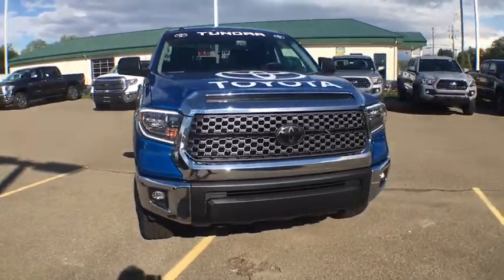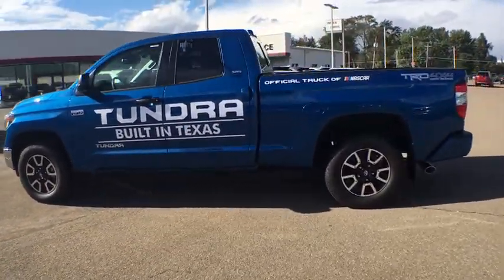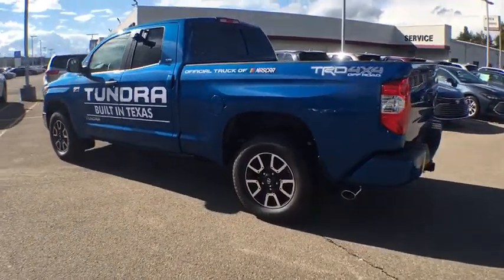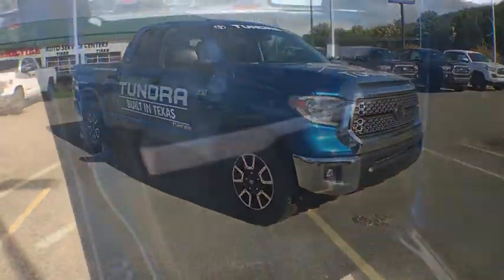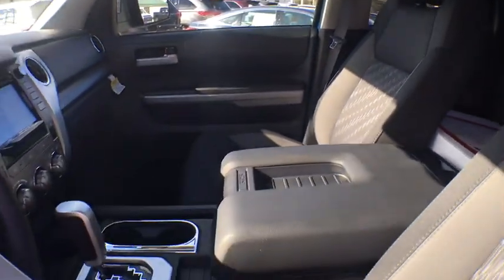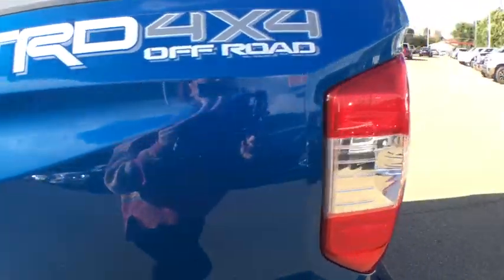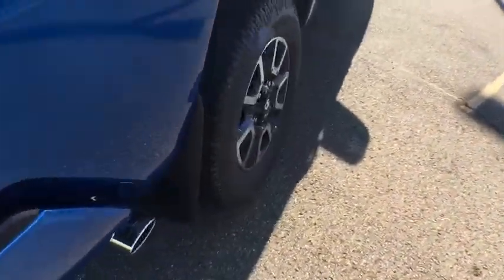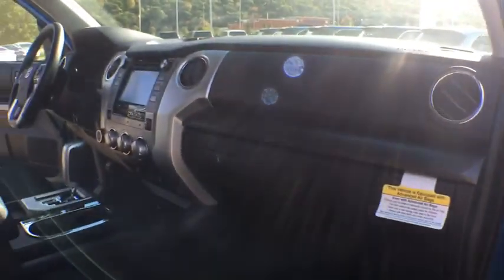2018 Toyota Tundra Elmira, Ithaca, Hornell, Corning, Watkins Glen, NY WT5882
Blue N 2018 Toyota Tundra available in Elmira, New York. Servicing the Ithaca, Hornell, Corning, Watkins Glen, NY area.

Williams Toyota
951 Country Rd 64

2018 Toyota Tundra SR5 4WD 6-Speed Automatic Electronic with Overdrive i-Force 5.7L V8 DOHC 32V LEVbrbrbrWe are conveniently located on County Route 64 in Big Flats, NY. to view our entire new and pre-owned inventory or call to make an appointment with any of our Certified Toyota Sales Consultants.
4.30 Axle Ratio,18 x 8J Styled Steel Wheels,Wheels: 18 x 8J Split 5-Spoke TRD Off Road Alloy,3-Passenger Front Bench Seat,Front Bucket Seats,Fabric Seat Trim,Fabric Seat Trim w/TRD Off Road Package,Radio: Entune Audio Display AM/FM/HD w/CD Player,Radio: Entune AM/FM/HD w/CD Player,Deck Rail System,TRD Off Road Package,SR5 Upgrade Package,Convenience Package,Black Tundra Tailgate Insert Badge,TRD Performance Dual Exhaust System,All Weather Floor Liner & Door Sill Protector Pkg,Blind Spot Monitor w/Rear Cross Traffic Alert,Color-Keyed Rear Bumper,Compass,Entune App Suite,Front Fog & Daytime Running Lights,LED Headlights w/Smoked Housings,HomeLink Universal Transceiver,Illuminated Entry System,Anti-Theft Immobilizer w/Alarm,LED Front Fog & Driving Lights,Auto-Dimming Rear-View Mirror,TRD Off Road Floor Mats,Rear Side Privacy Glass,Sliding Rear Window w/Privacy Glass,TRD Shift Knob,Trail-Tuned Bilstein Shock Absorbers,SIRIUSXM Satellite Radio,Engine & Fuel Tank Skid Plates,Front & Rear Parking Assist Sonar,Urethane Tilt/Telescopic Steering Wheel,38 Gallon Fuel Tank Capacity,Rear Under-Seat Storage Compartment,Bedside TRD Off Road Decal,4-Wheel Disc Brakes,6 Speakers,Air Conditioning,Electronic Stability Control,Tachometer,Voltmeter,ABS brakes,Brake assist,CD player,Driver door bin,Driver vanity mirror,Dual front impact airbags,Dual front side impact airbags,Front anti-roll bar,Front fog lights,Front reading lights,Front wheel independent suspension,Fully automatic headlights,Heated door mirrors,Illuminated entry,Knee airbag,Low tire pressure warning,Occupant sensing airbag,Outside temperature display,Overhead airbag,Overhead console,Panic alarm,Passenger door bin,Passenger vanity mirror,Power door mirrors,Power steering,Power windows,Rear reading lights,Rear step bumper,Remote keyless entry,Speed control,Speed-sensing steering,Split folding rear seat,Tilt steering wheel,Traction control,Trip computer,Variably intermittent wipers,Front beverage holders,Front Center Armrest w/Storage,AM/FM radio: SiriusXM,Exterior Parking Camera Rear,Auto High-beam Headlights,Distance pacing cruise control: Dynamic Radar Cruise Control